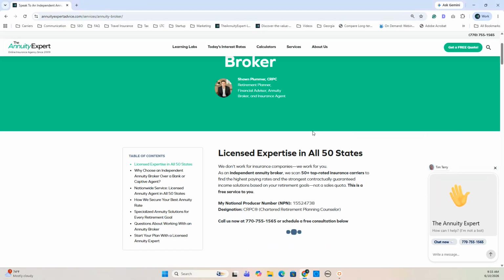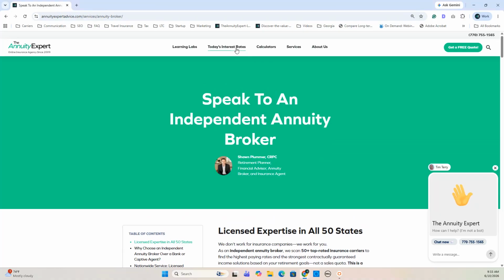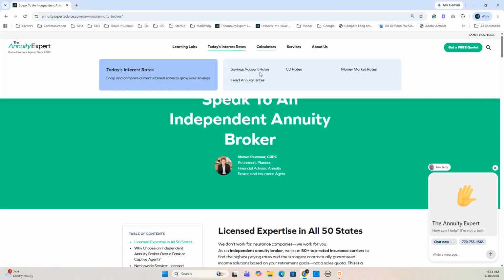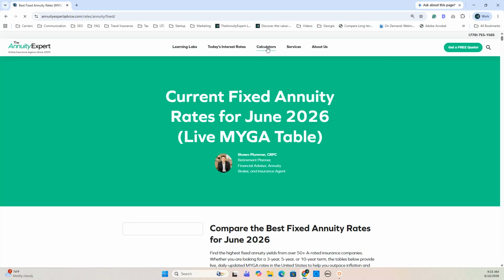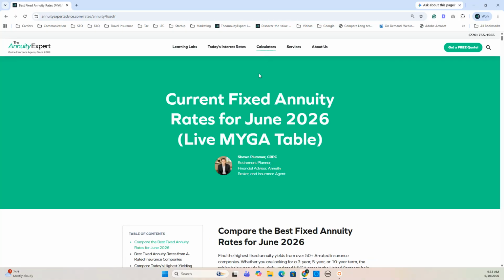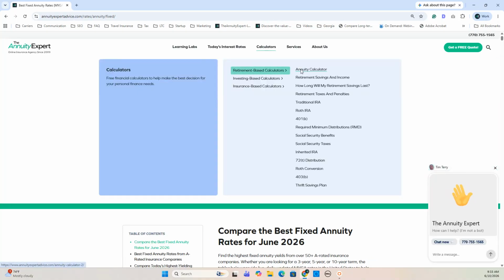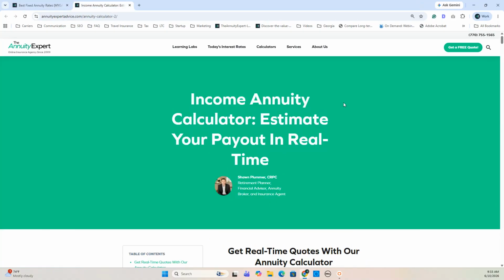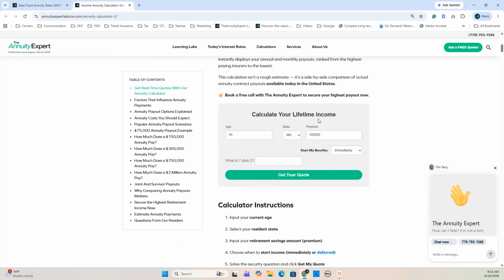How to Start an Annuity Account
In this video, Shawn from The Annuity Expert walks you through the exact step-by-step process of opening an annuity account safely and efficiently.

Shawn’s number one rule? Skip the local bank, the captive insurance agent, and the traditional financial advisor! These professionals are severely restricted on what they can sell—they only have "one truck" of products to offer you. Instead, you need to work with an Independent Annuity Broker who has access to the entire United States marketplace ("ten trucks"), ensuring you get the absolute best contract for your specific situation. Shawn explains the seamless application process, including why you must never hand your money directly to a financial professional. (Your funds should always go directly to the insurance company!).

Shawn also breaks down the reality of using workplace retirement plans. While some 403(b) plans for teachers and nurses offer annuities, they are rarely competitive. And for 401(k)s, adding an individual annuity is usually not an option. Learn why the "DIY" individual approach is always your best bet, the difference between single and flexible premiums, and why you typically need at least $10,000 to get started!

📊 Learn why working with an independent broker gets you the best rates in the country:

📞 Ready to get 2 or 3 free, objective quotes for your situation?

⏱️ Video Chapters:
0:00 - Intro: How to start an annuity account
0:17 - The Broker Advantage: Why banks and financial advisors limit your options
0:58 - The Step-by-Step Application Process (E-Apps)
1:21 - The Golden Rule: Never send your money to a financial professional!
1:54 - Adding an annuity to a 403(b) or 401(k) retirement plan
2:38 - The "DIY" approach to buying an individual contract
2:54 - Account minimums ($10,000) and Flexible vs. Single Premiums
3:15 - Consumer Warning: Avoid forced annuitization!
3:43 - How to check live rates and income numbers on our website